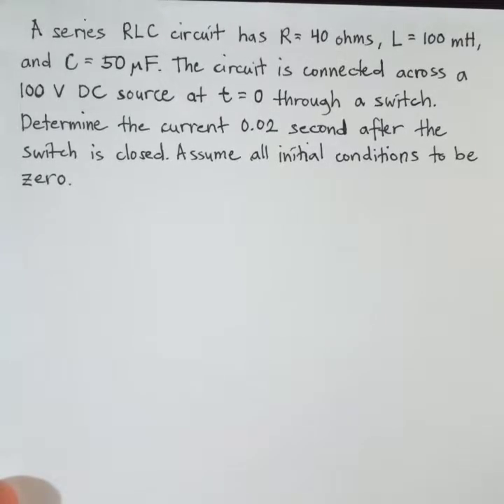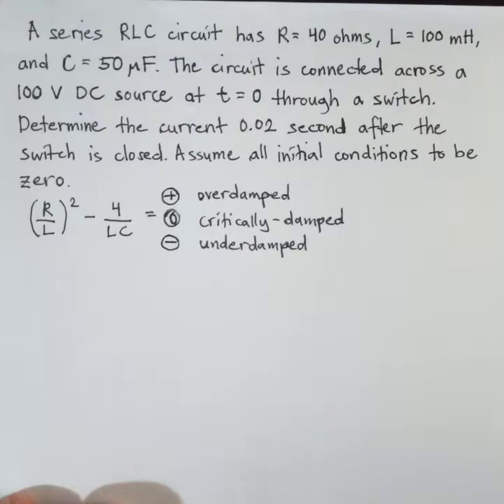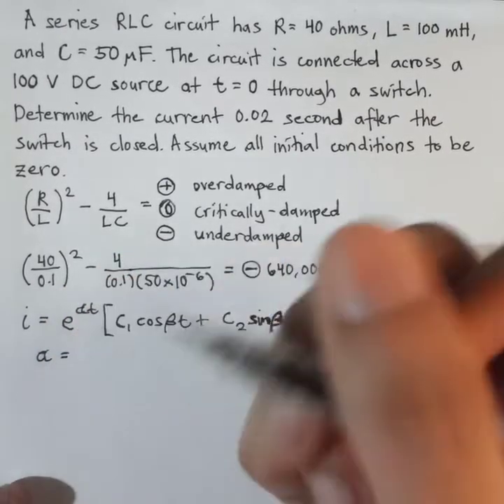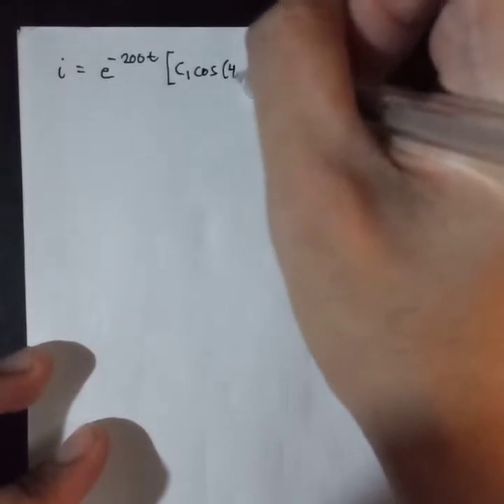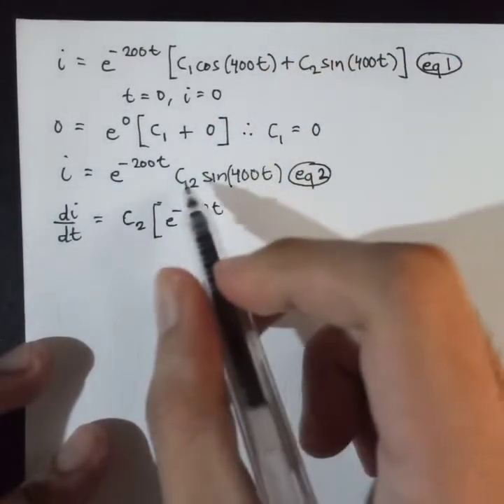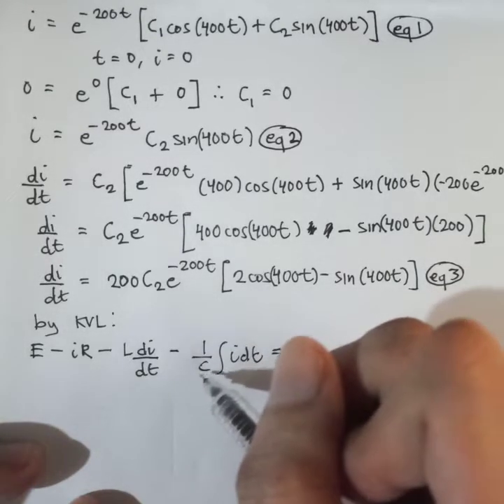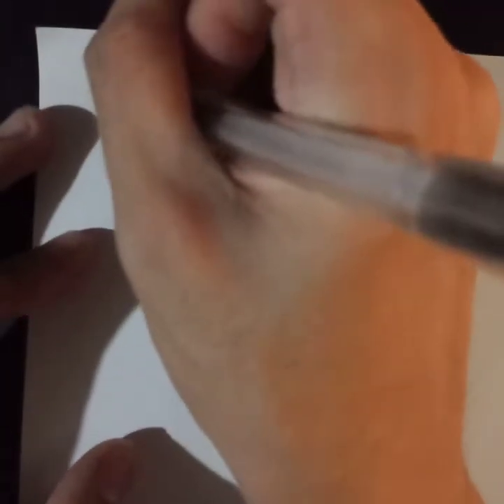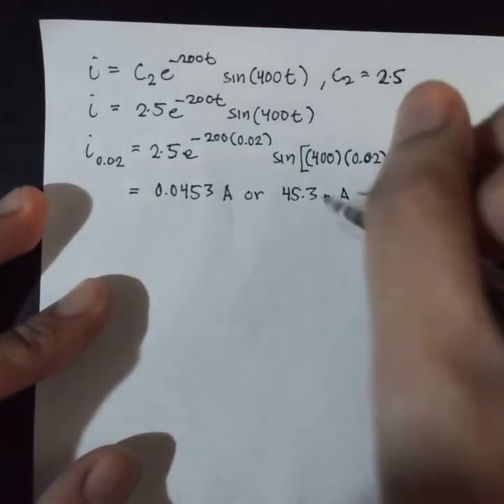Transient Current in RLC Circuit - Underdamped Case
Problem: A series RLC circuit has R = 40 ohms, L = 100mH, and C = 50 uF. The circuit is connected across a 100 V DC source at t = 0 through a switch. Determine the current 0.02 second after the switch is closed. Assume all the initial conditions to be zero.